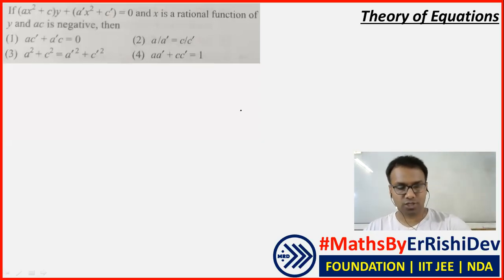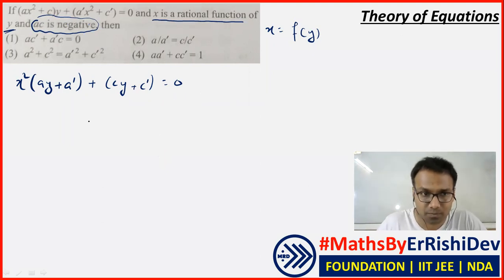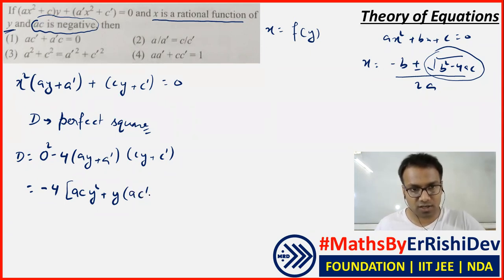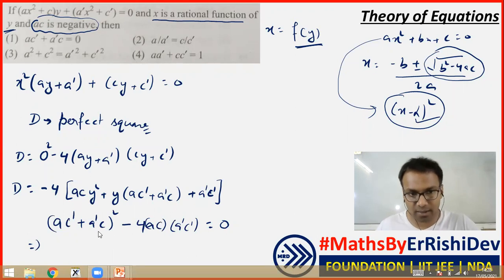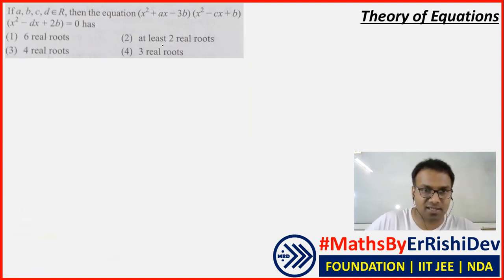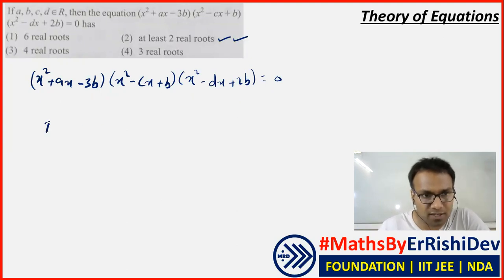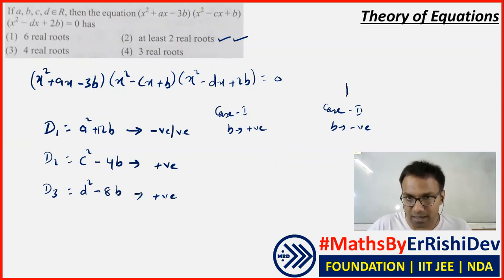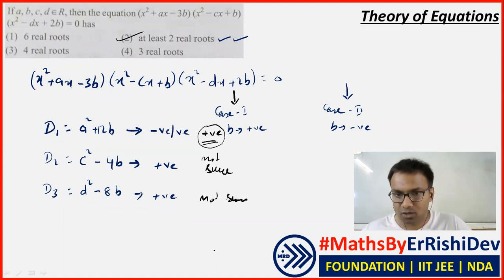Theory of Equations | IITJEE Questions | Quadratic Equations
1. If (ax^2 + c)y + (a'x^2 + c') = 0 and x is a rational function of y and ac is negative, then.

2. if a, b, c, d belongs to R then the equation (x2 +ax - 3b) (x2 -cx +b) (x2 -dx +2b) = 0 has

PrepMasters in association with leading institutes such as PKUBE, NBA & REVOLUTION CLASSES aims to deliver what any student needs to succeed in competitive exams.

We deliver training for following domains:
JEE/NDA
CDS, AFCAT
Law Entrance/CLAT/AILET
Campus Recruitment/TCS/ELTMUS